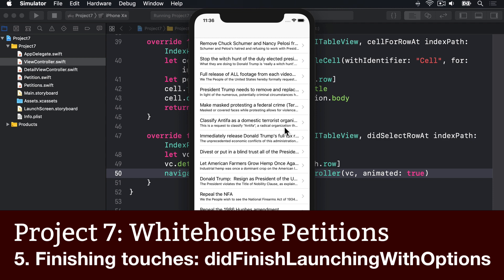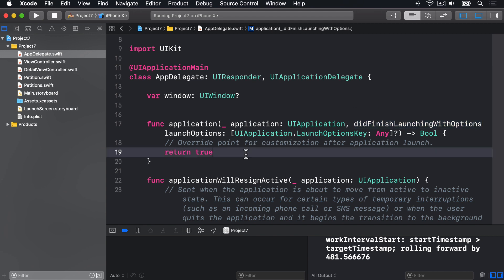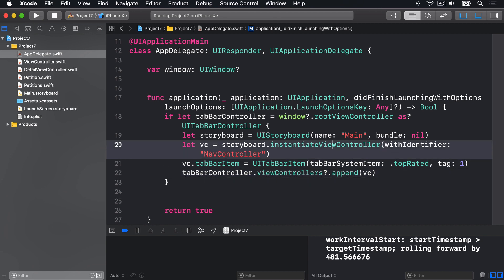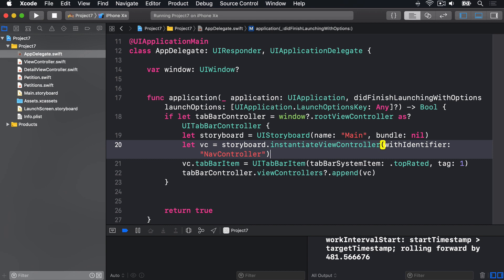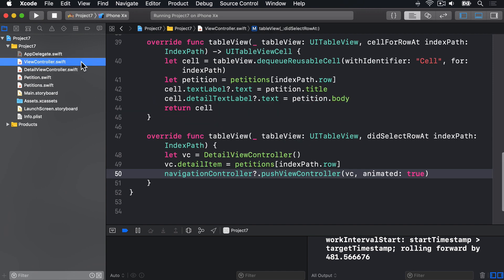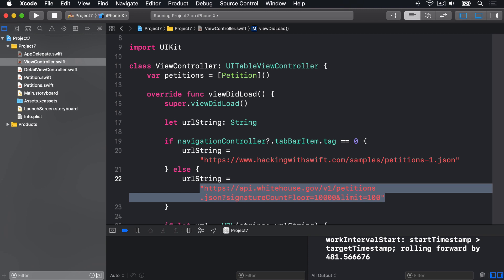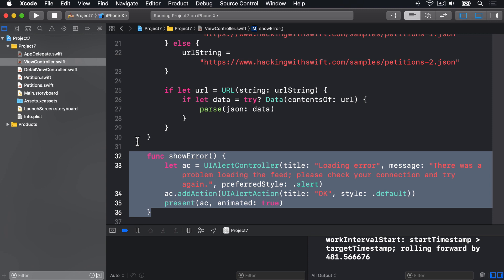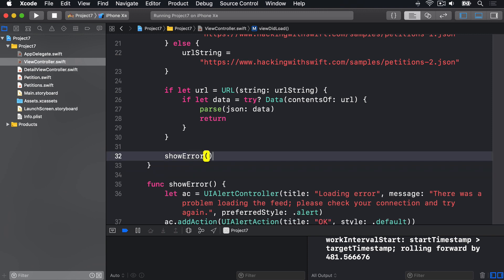Finishing touches: didFinishLaunchingWithOptions – Whitehouse Petitions, part 5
In this video you’ll learn how to place view controllers in a UITabBarController by hand.